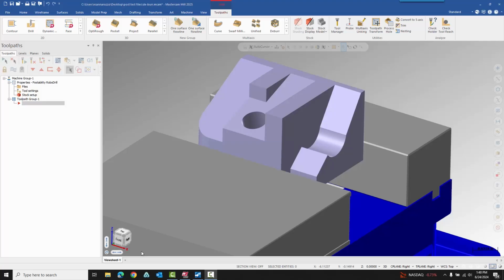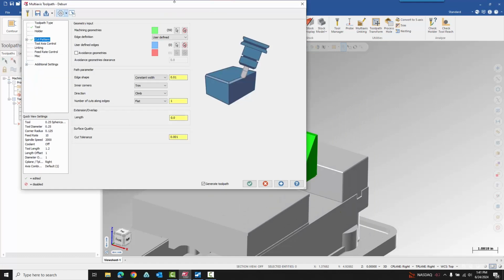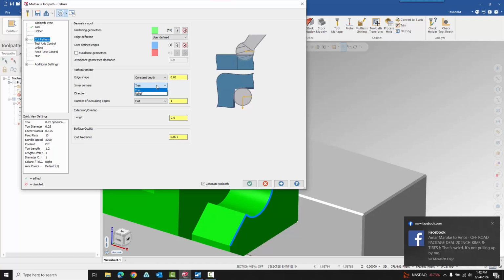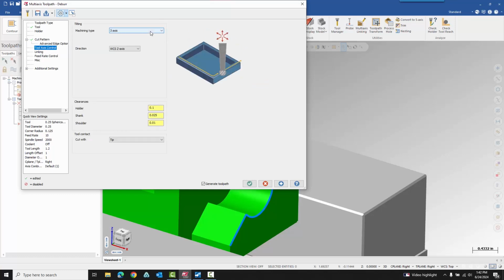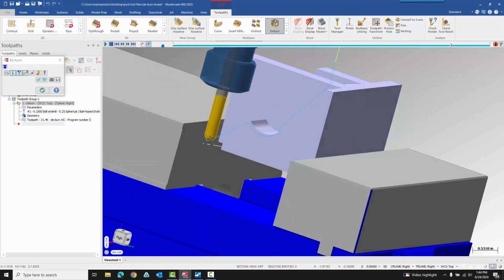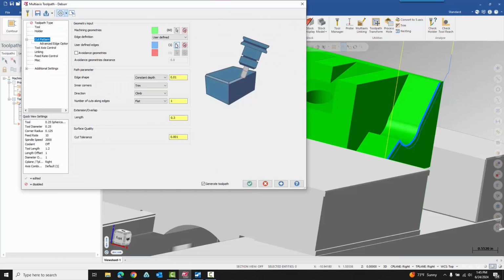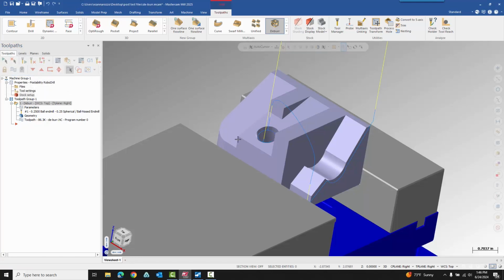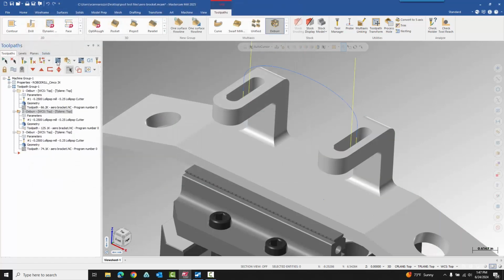Mastercam 2025: Save Time by Streamlining the Deburring Process with Mastercam Deburr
Hosts Tommy Bechtold and Vince Cannarozzo from OptiPro discuss Mastercam Deburr, an add-on now available in Mastercam 2025 that can be used in a 3-axis environment. Vince demos the new feature and explains how you can save time and increase safety by eliminating the need to deburr by hand.